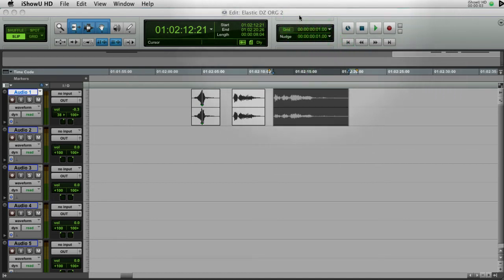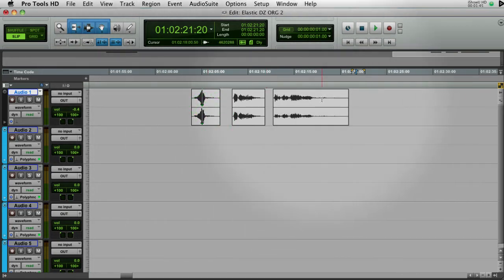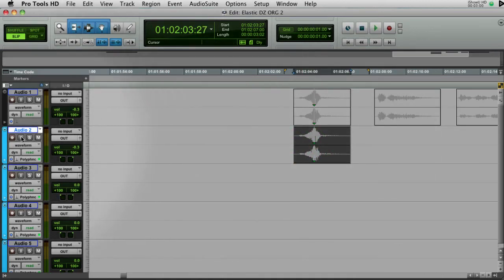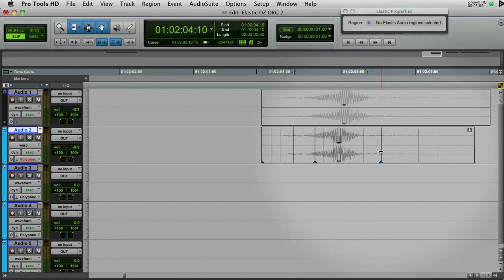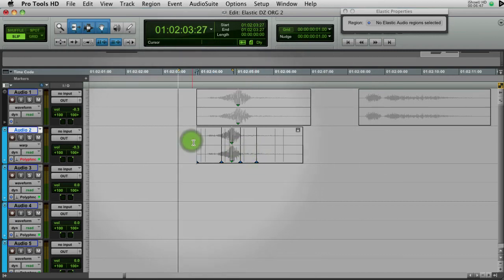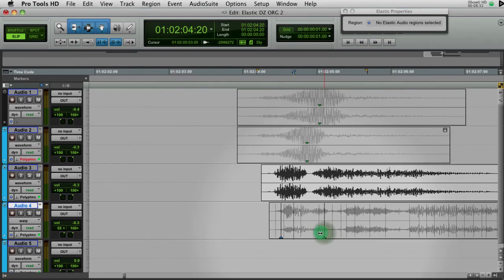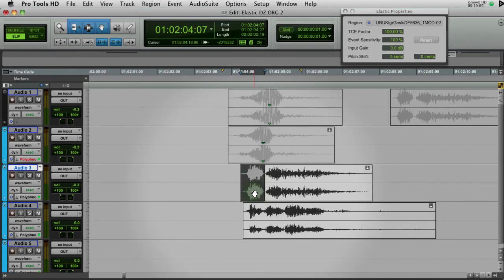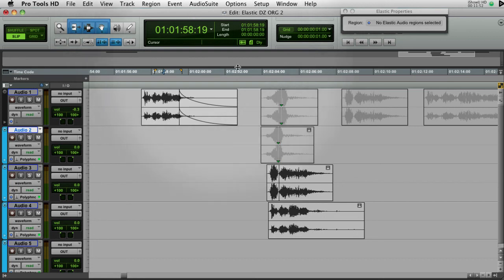Elastic Audio in Pro Tools Part 1 - Basics for Sound Design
(** NOTICE - Pro Tools 10 does away with 2 things mentioned in this video.  Fades DO seem to work on elastic track without glitches now (fingers crossed), and spotting as interleave files can now be done to stereo elastic tracks **)

A fairly lengthy video demo that just covers the basics of how I use Elastic Audio for Sound Design.